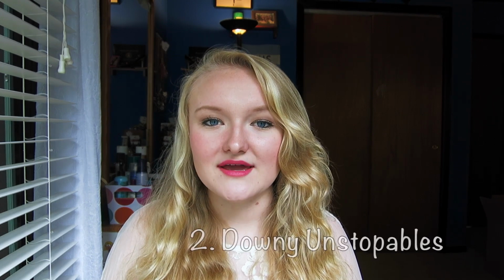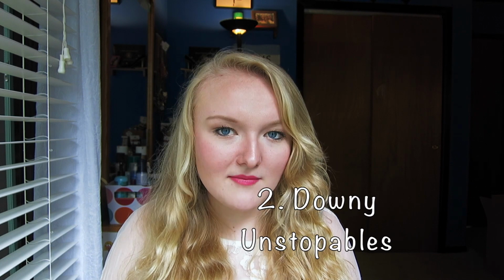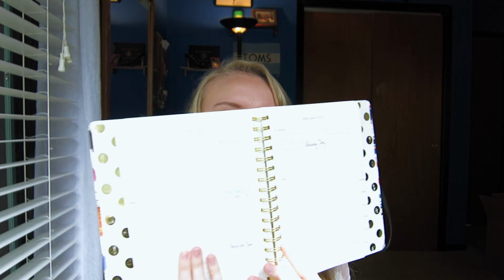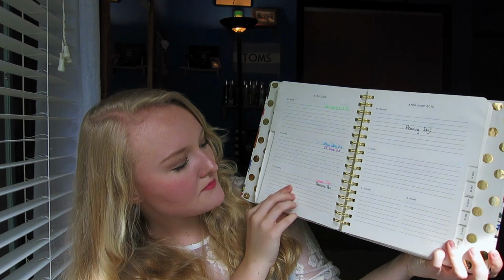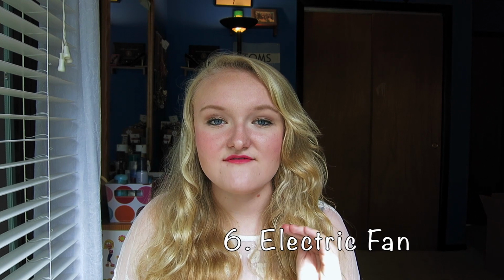College Packing Must Haves